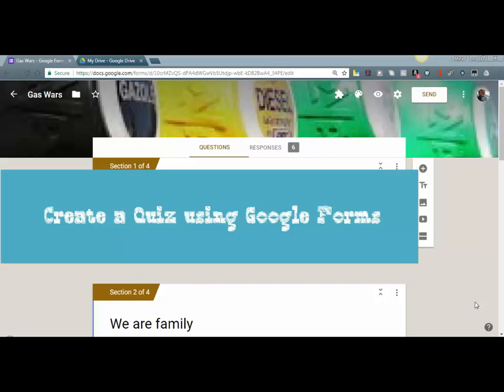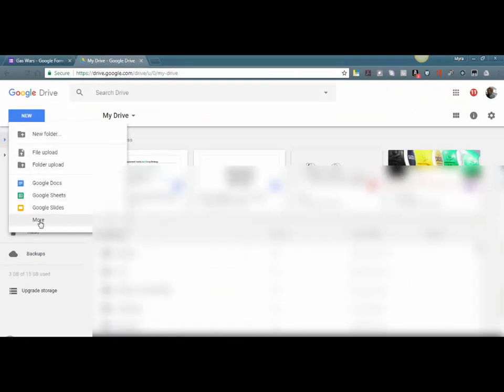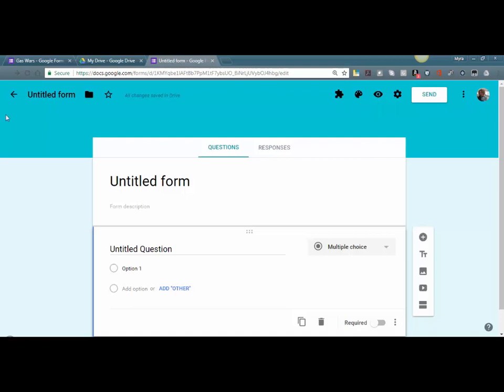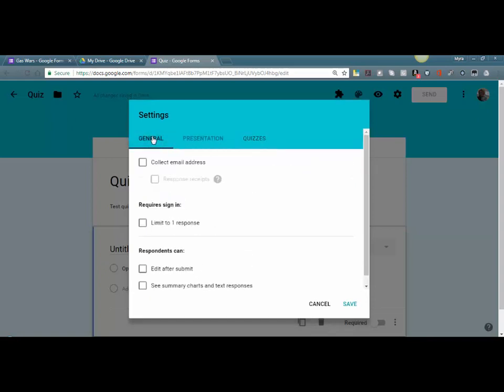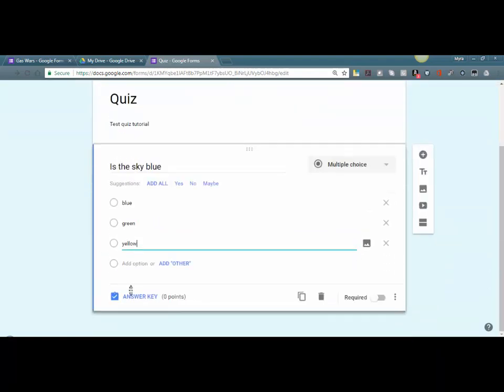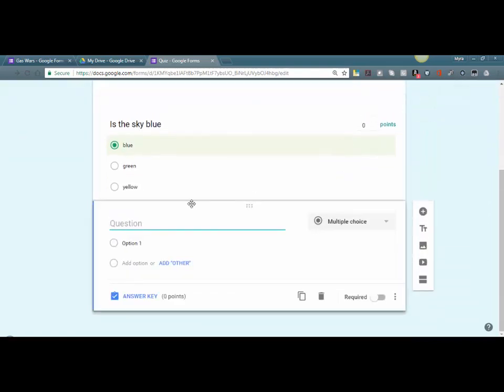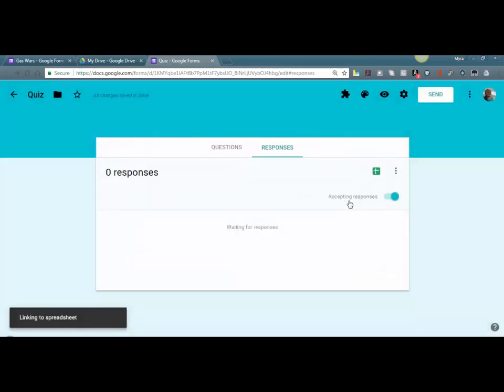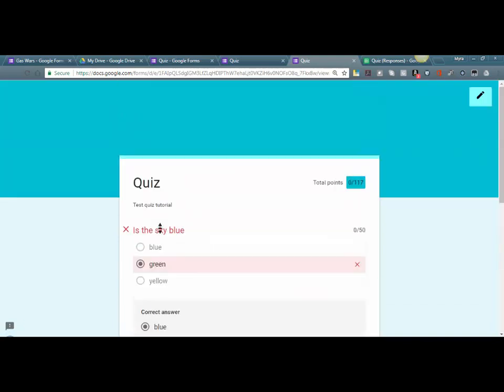Use Google Forms to Create a Quiz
In this tutorial, I'm quickly take you through creating a quiz using Google Forms.
Note: Check with your client's security policy to ensure a quiz created using Google Forms is acceptable.